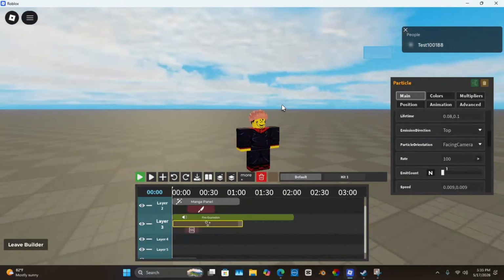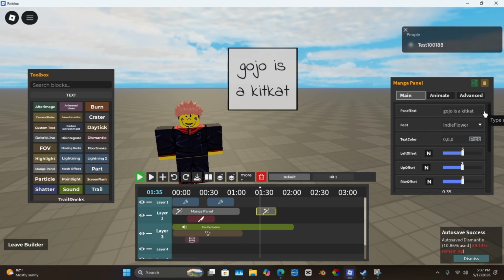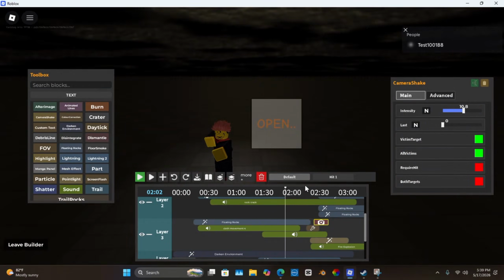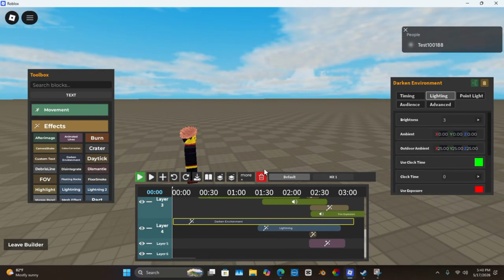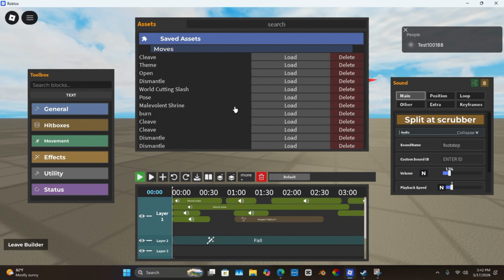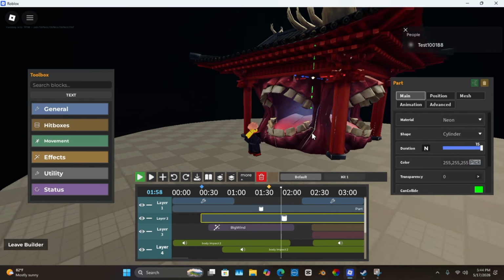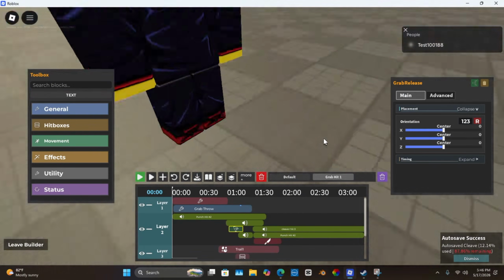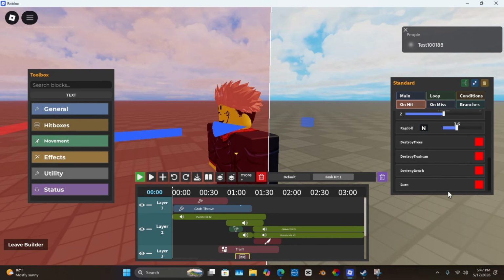sukuna moveset tutorial (requested)